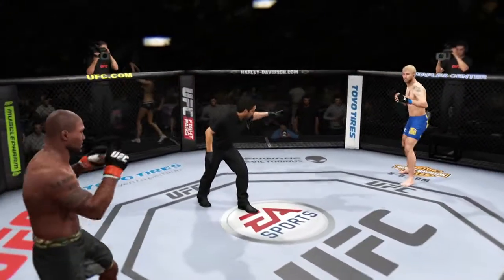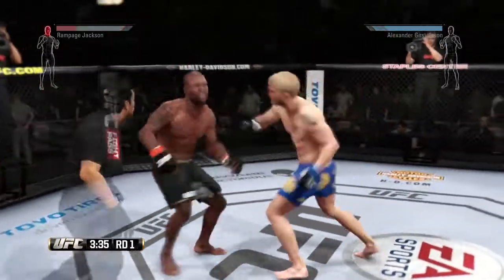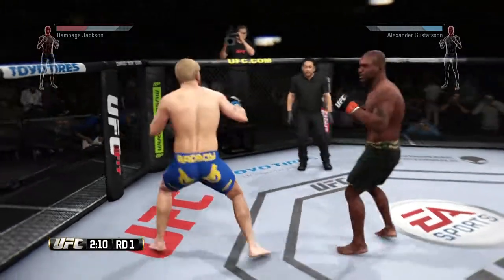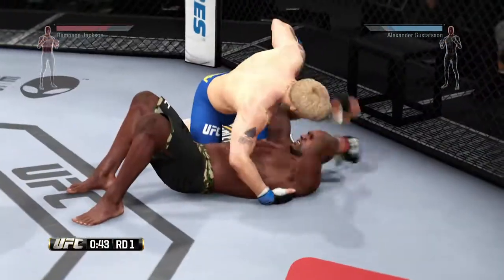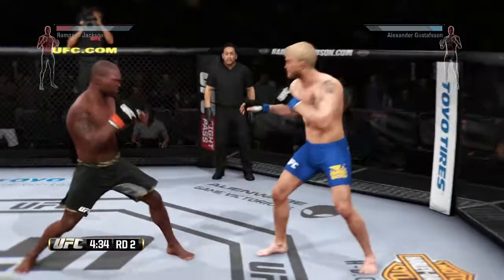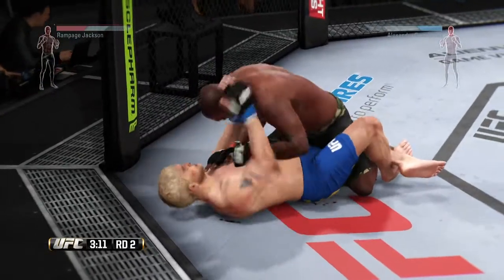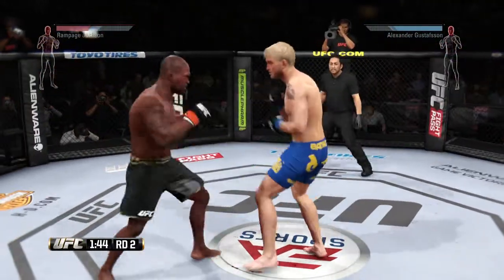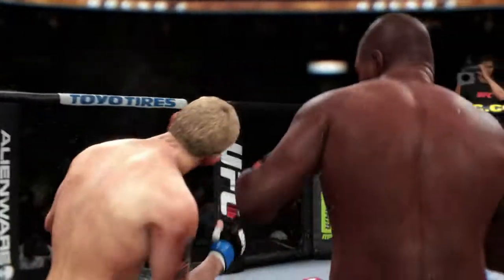EA Sports UFC - Rampage Jackson vs. Alexander Gustafsson Fight 2 Brutal War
This is just war from beginning to end.